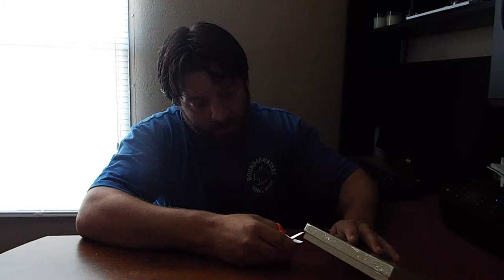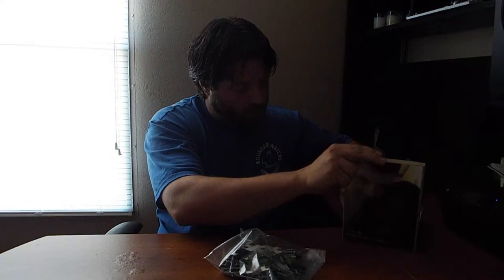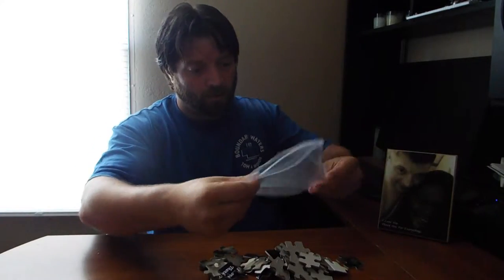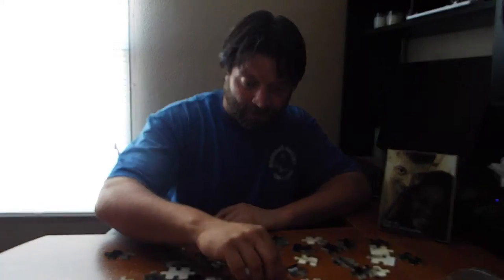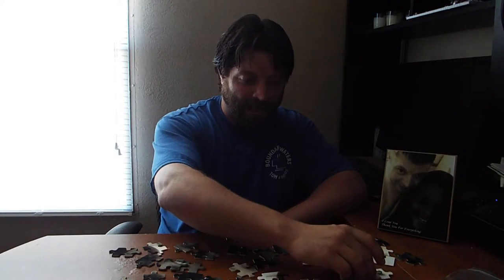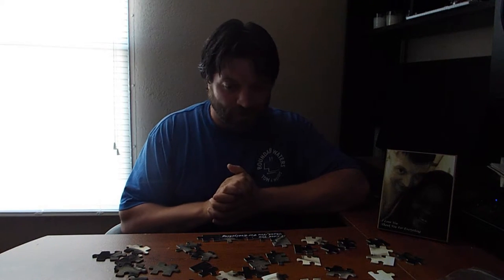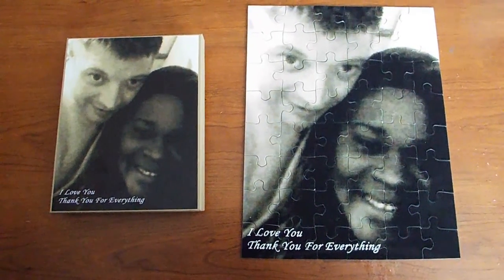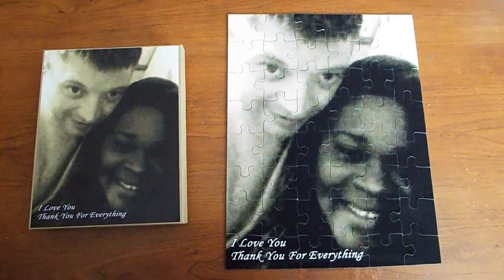Special puzzle with your own photo review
Your special puzzle with your own photo

Piczzle - your own puzzle from your special image.
Piczzle's Cardboard Puzzles are made of outstanding materials, top craftsmanship and the highest print quality. They are constructed of a premium grade cardboard that has been laminated with a glossy finish. Our cardboard puzzles are precision press cut so that all pieces will be perfectly match one another and they are printed using an advanced digital printing technique that results in sharp, multicolored prints.